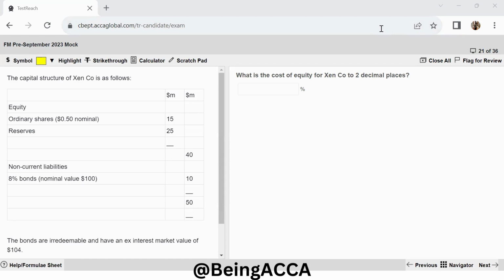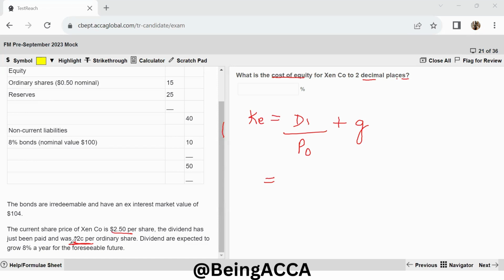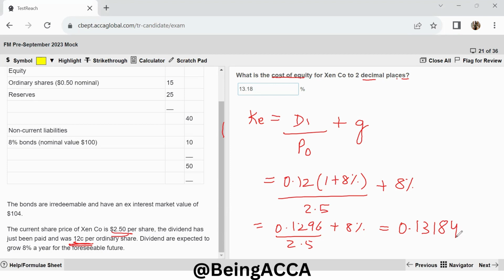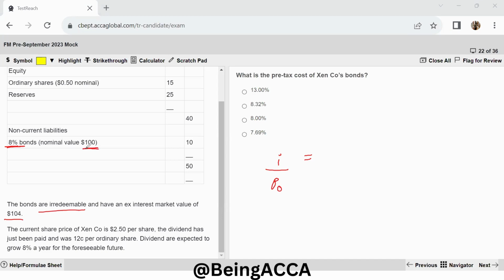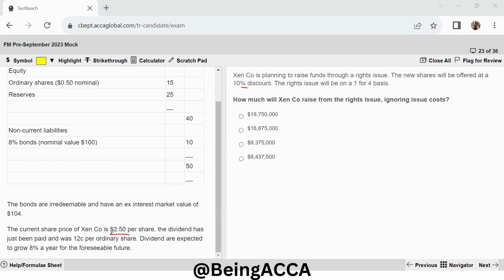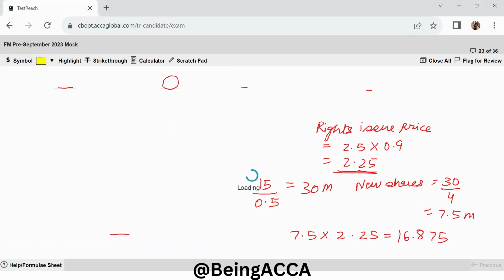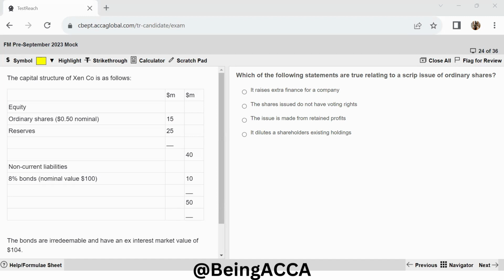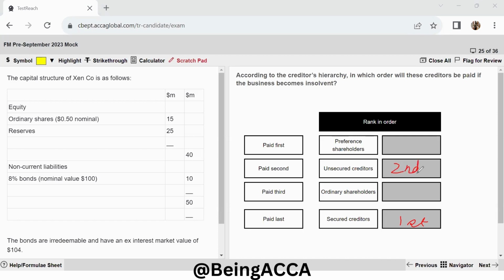ACCA FM Pre-September 2023 Mock Debrief | Section B | Xen Co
Hi guys, we at beingacca will be bringing videos for Pre-September 2023 mock of various exams.

THANKYOU,
Team BeingACCA